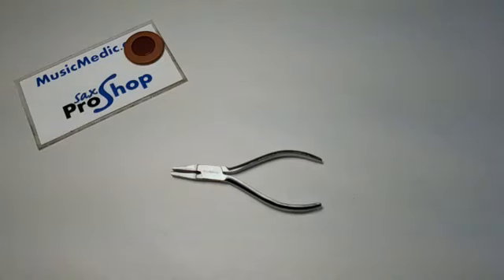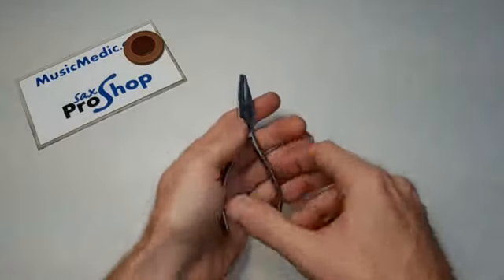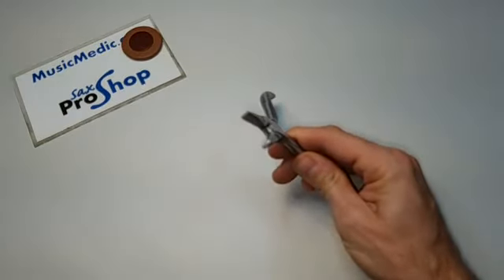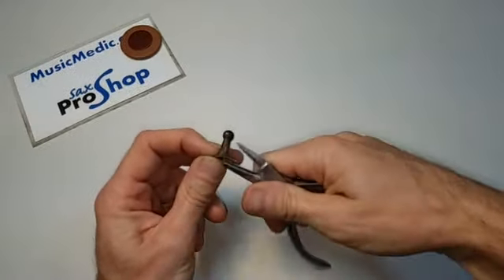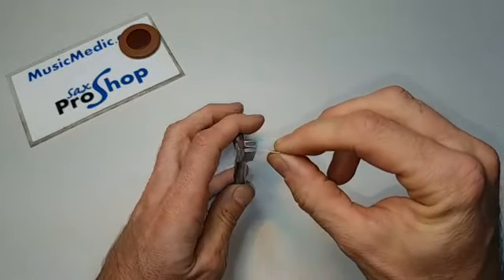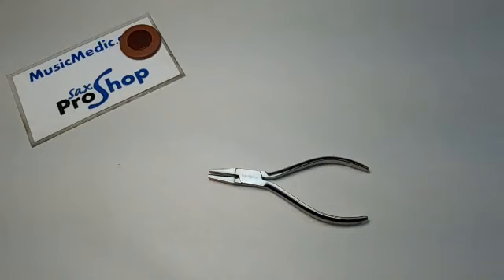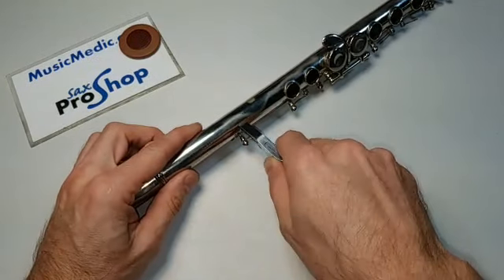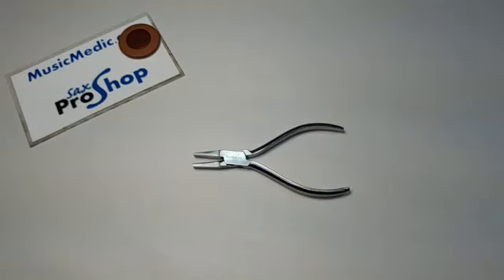MusicMedic Half Round Pliers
This is a brief description of our Half Round Pliers and some various uses. You can view more on our site here: